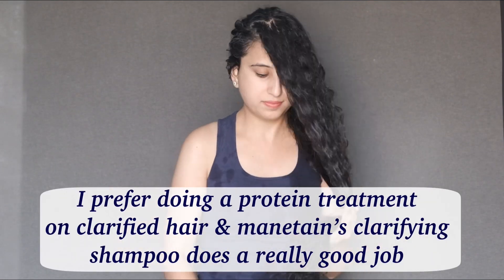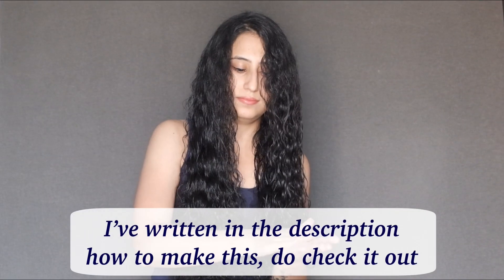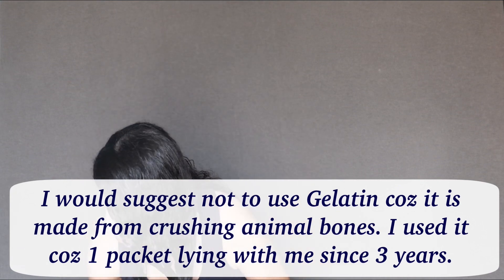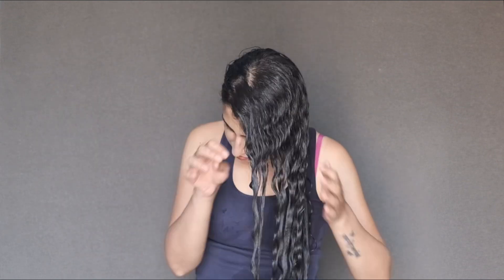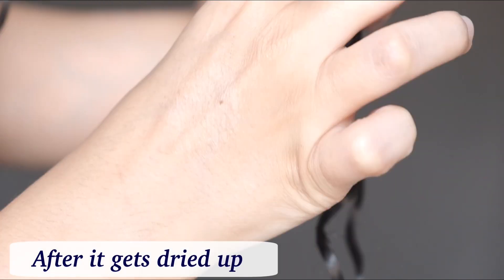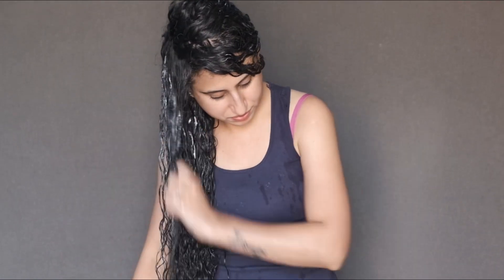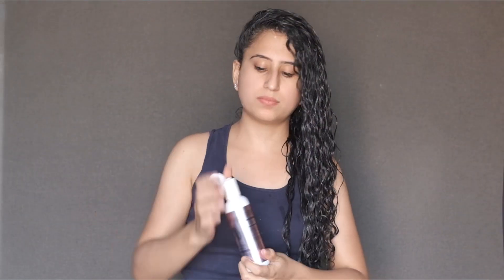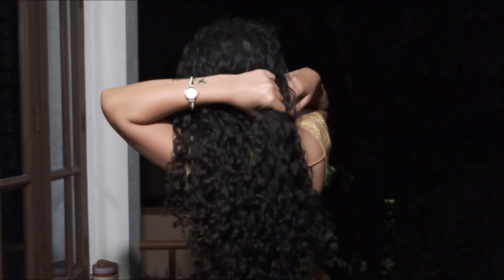My hair likes protein which gave me very good results for the next washday too :)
Did you know sometimes when we do a little extra on one washday, uska asar will be there in the coming washday too.
I felt that when I did the protein treatment. And even when I do a herbal hair mask.

Have you ever experienced that ?

About how to do the gelatin treatment -
Take unflavoured gelatin, take a pan, boil water in that and add 2-3 spoons of gelatin to it. It varies from length of your hair and the quantity of gelatin you want to make.

The gelatin will get melted and after the hot water cools down, keep it in the refrigerator till he becomes gel like consistency. Keep checking every 2 minutes, it gets hard very quick.

That’s it. Your gelatin treatment gel is ready.

I will surely try more cruelty free options in the future.

Does your hair like protein ? Have you tried any protein treatment?